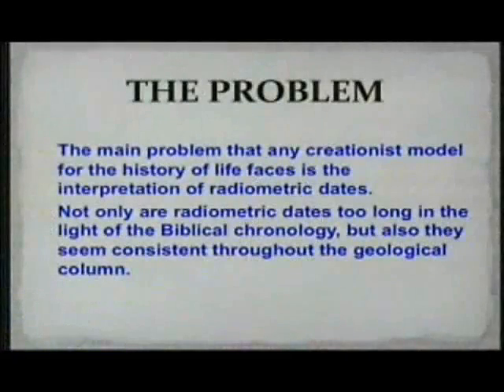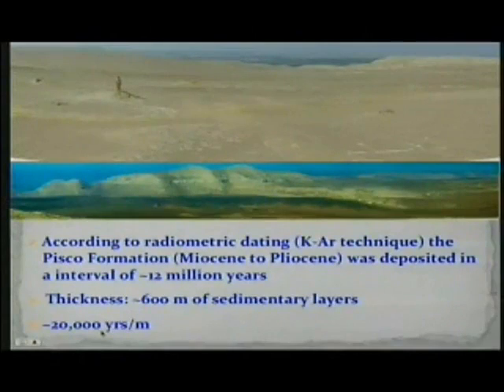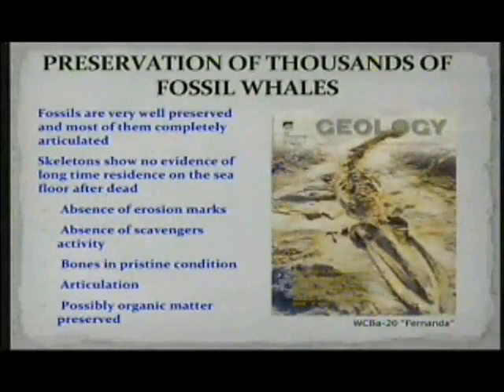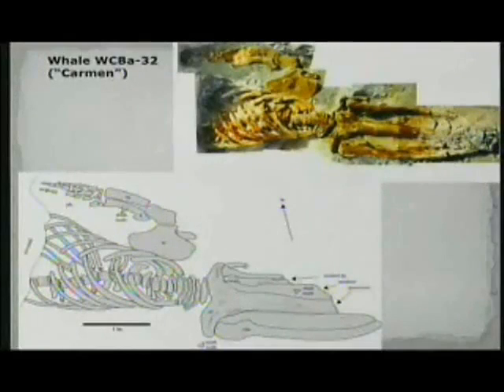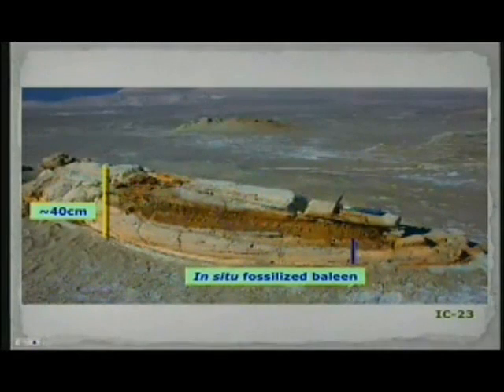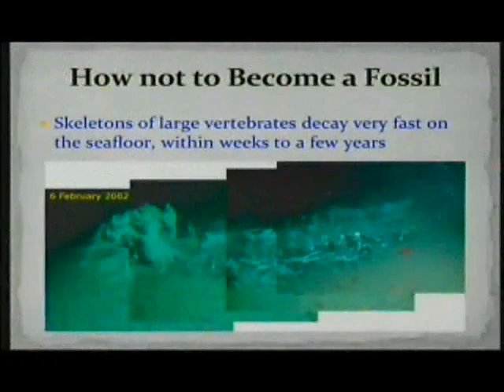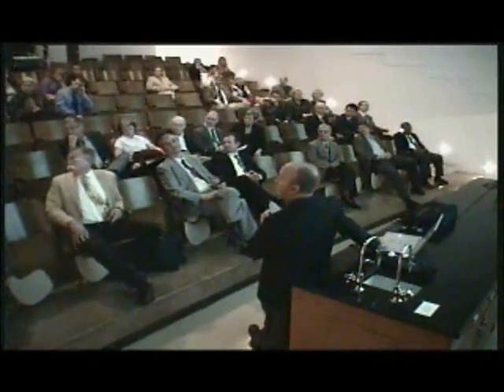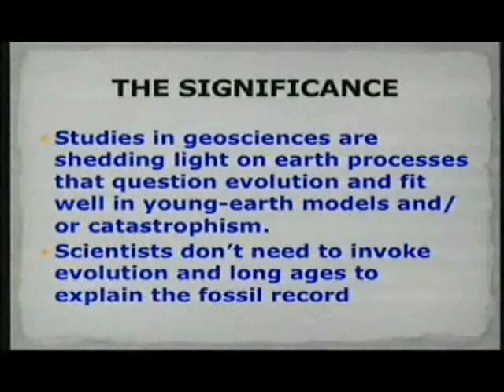Fossil Whales Challenge Evolution